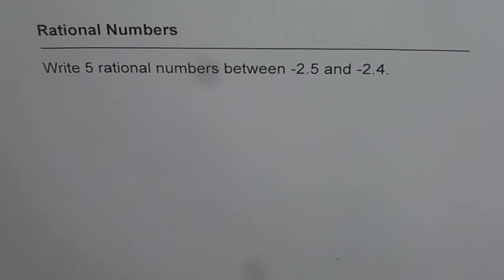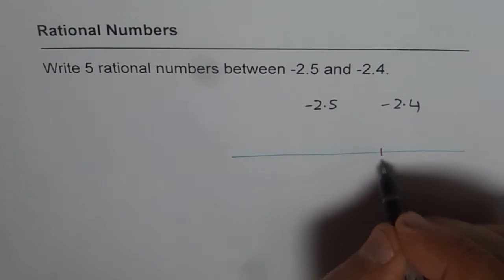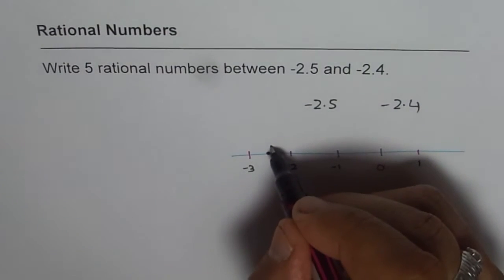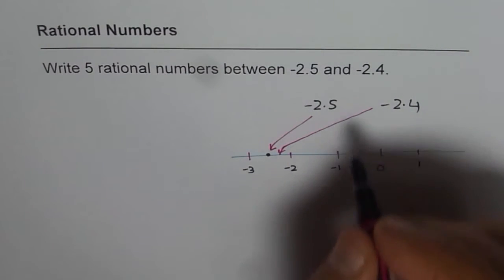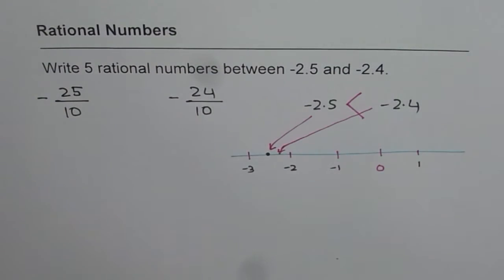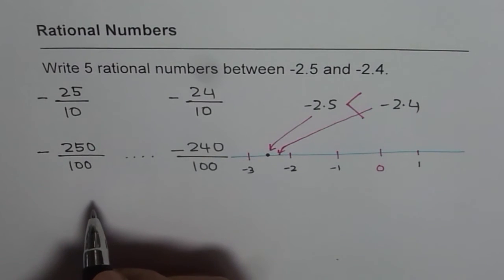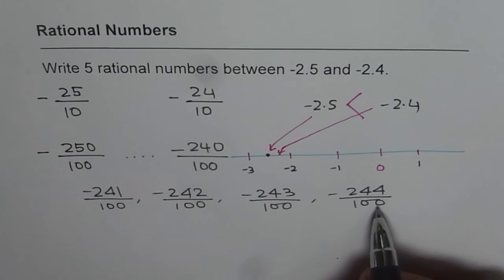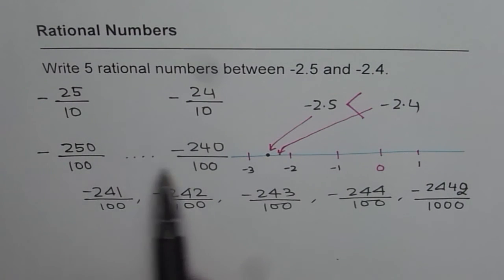How can you Write Five Rational Numbers between Two Decimal Numbers